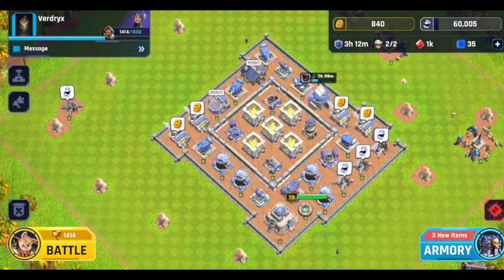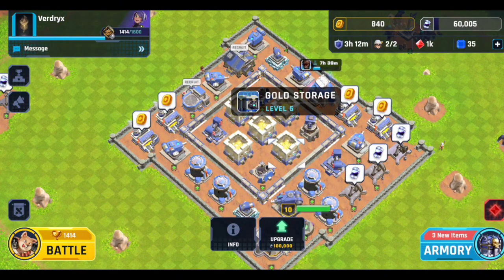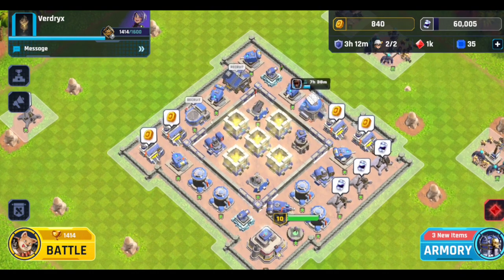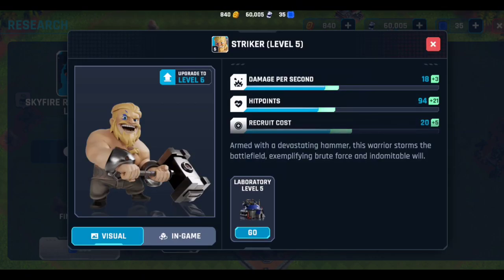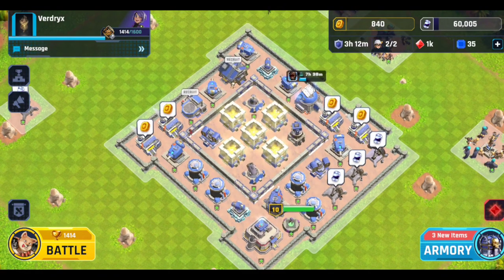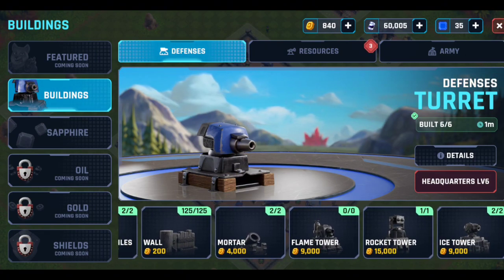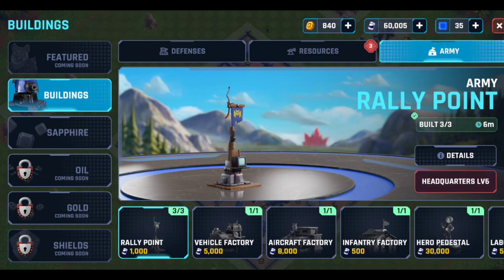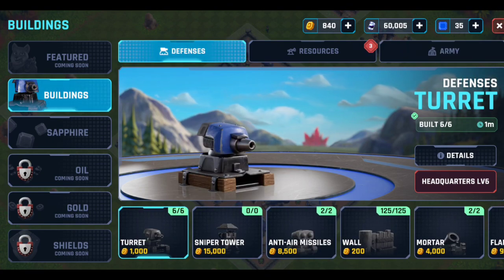Heroes of Mavia : How to play and build your defense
This is HEROES OF MAVIA a free to play and play to earn game. I'm actually new to this game and if you guys have suggestions or idea to improved my base then it's my pleasure to hear your thoughts.

You can also join my guild guys I'm looking for new members
Guild name: Ahjin Guild